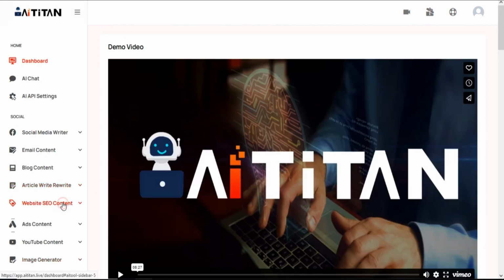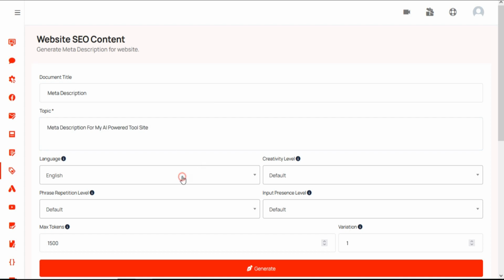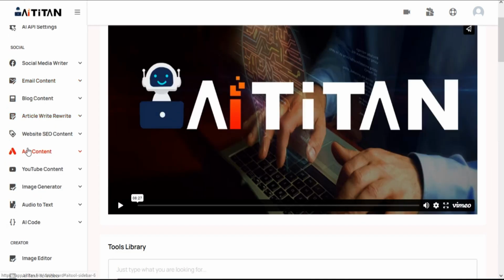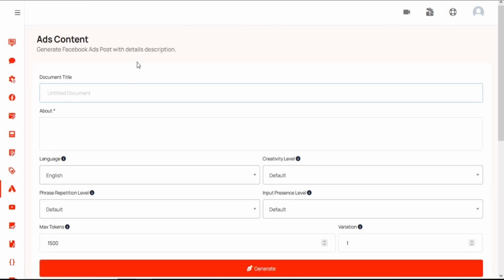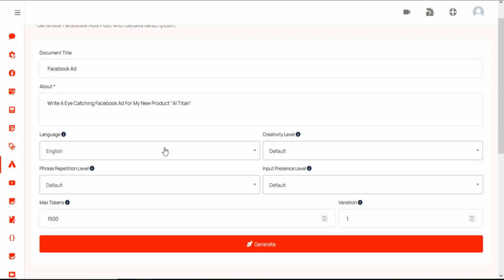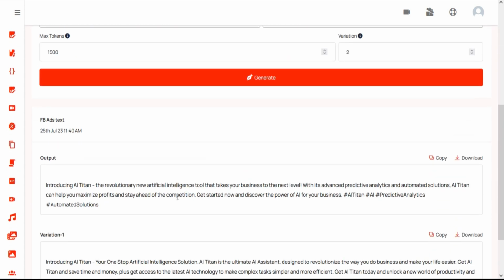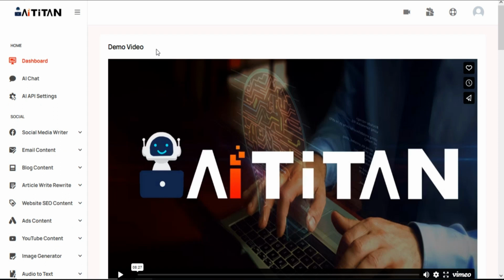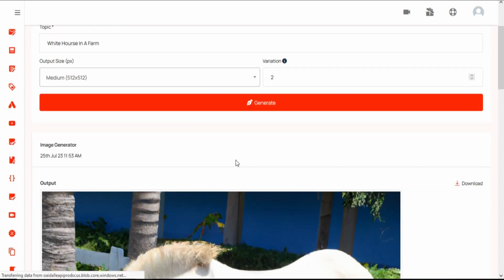How To Use AI Titan SEO,Ads,YouTube, Image Generator Sections?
This Tutorial Is About How To Use AI Titan SEO,Ads,YouTube, Image Generator Sections.